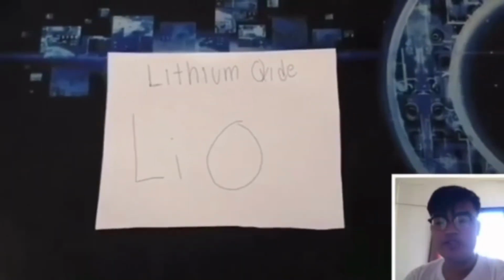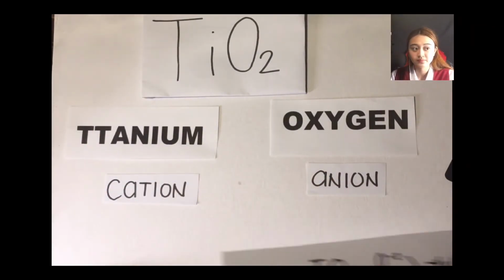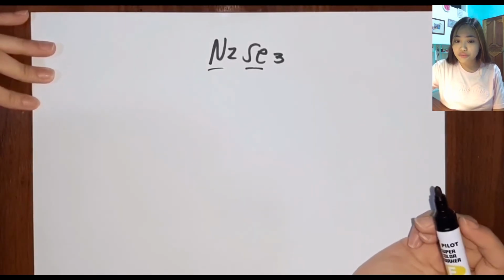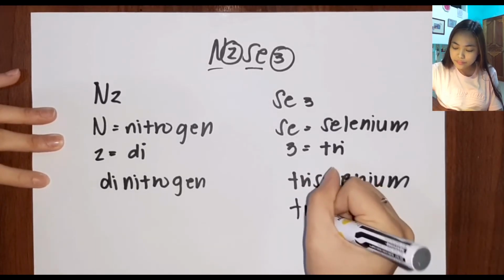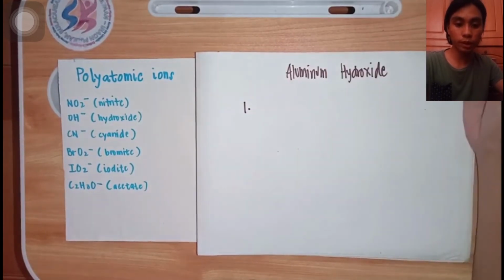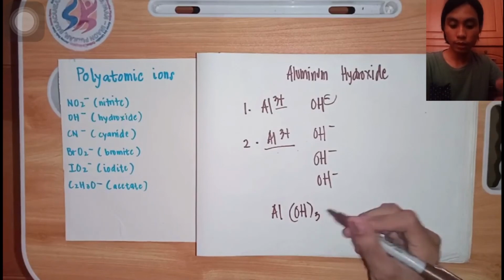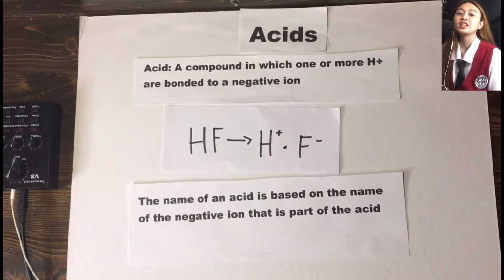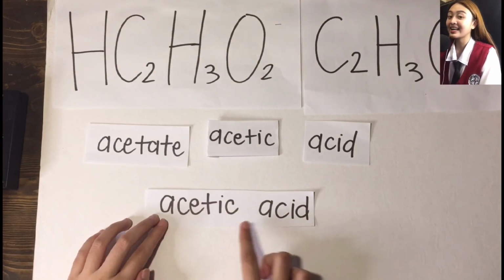Nomenclature Tutorial, Group 8, Harmony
Tutorial video by:
Jallorina, Khayne
Leonardo, Nhadine Rae
Lim, Xandra
Nazario, Gerwin